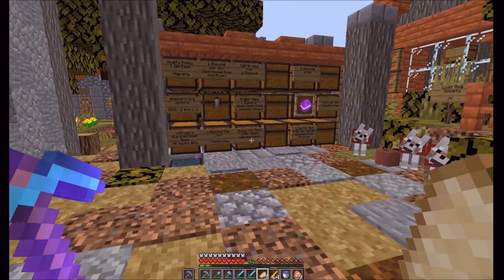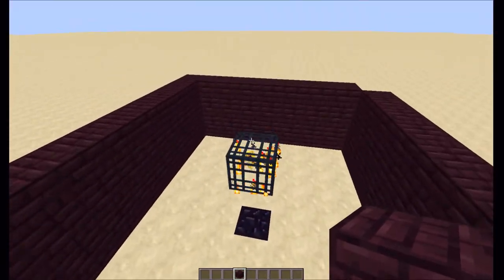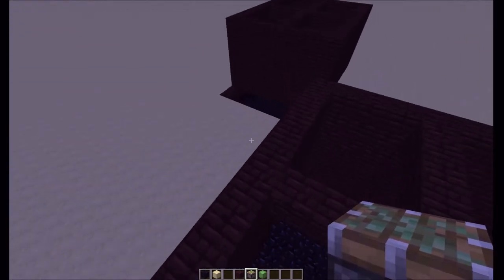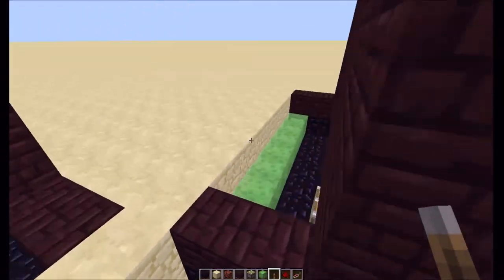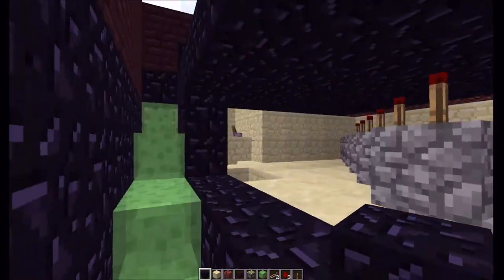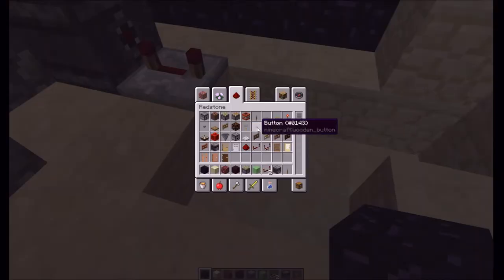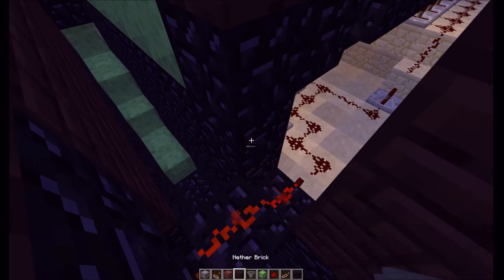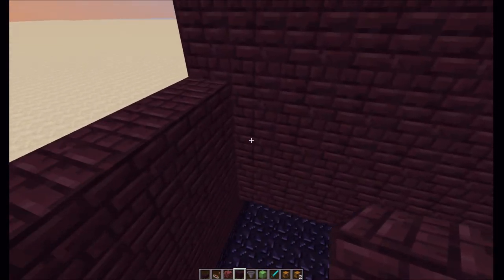MineTech: Redstone Double Blaze Farm by; Carburetor Gaming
Blaze rods are awesome to have, but the act of farming them can be as tedious as AFK fishing. Having 2 would really speed up the process. Well, now you can have 2, with this relatively simple, and easy to build redstone operated double blaze farm